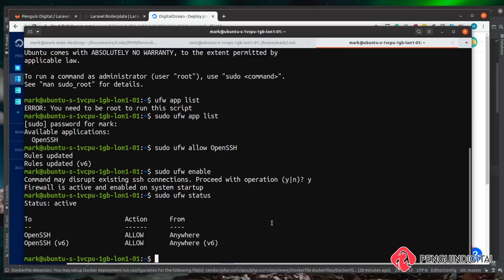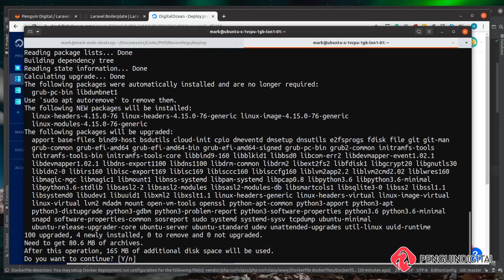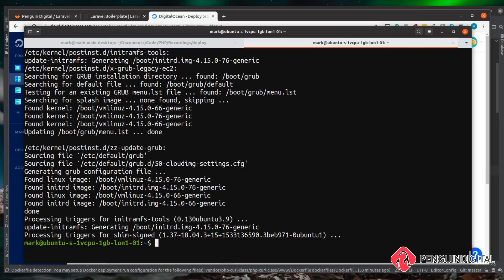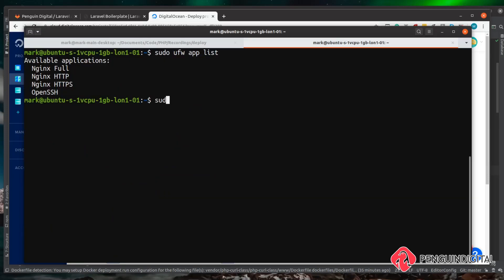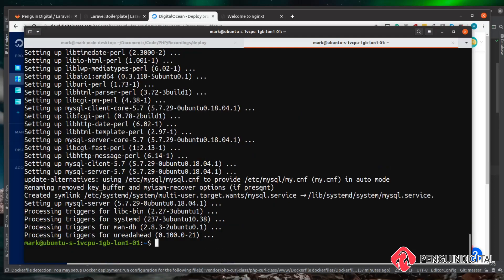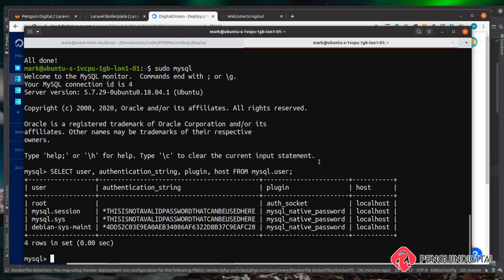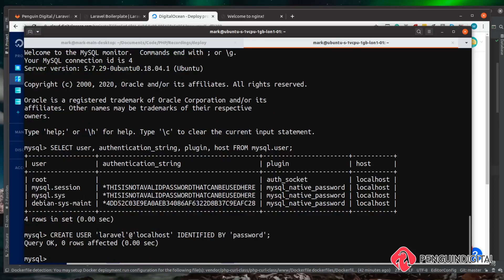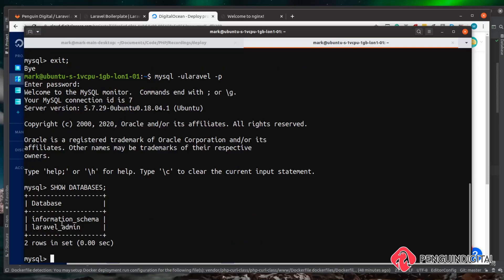EP4/13 - LEMP stack installation and setup - Deploying Laravel with Envoy